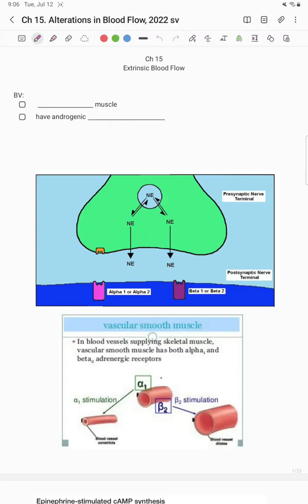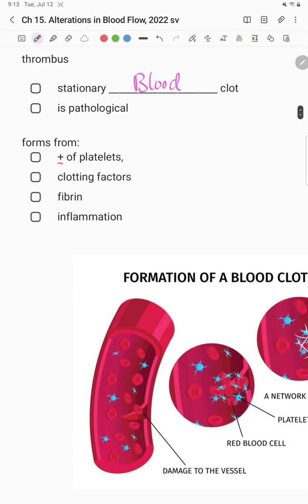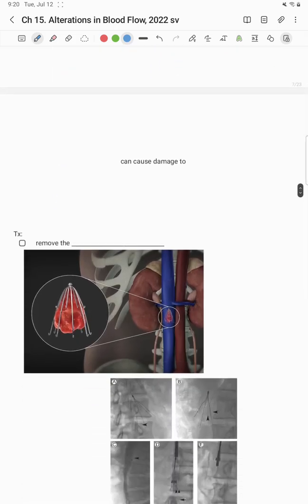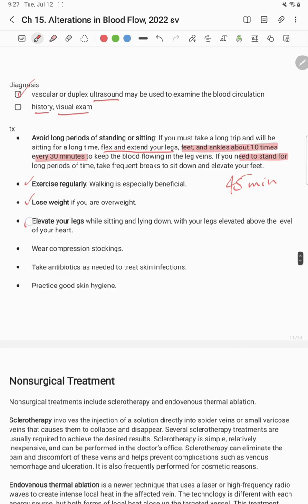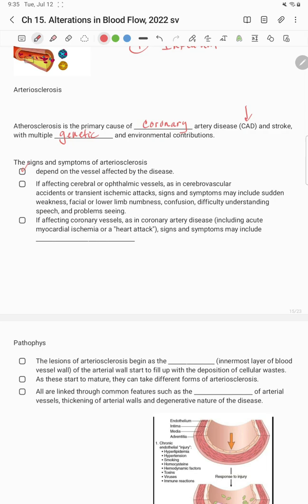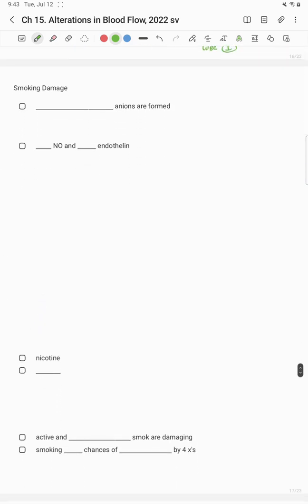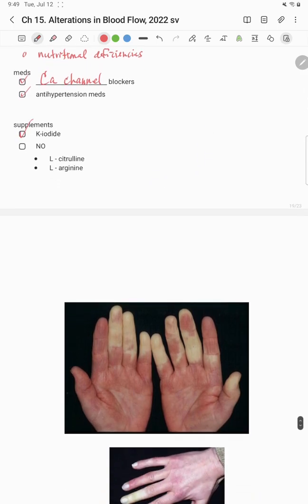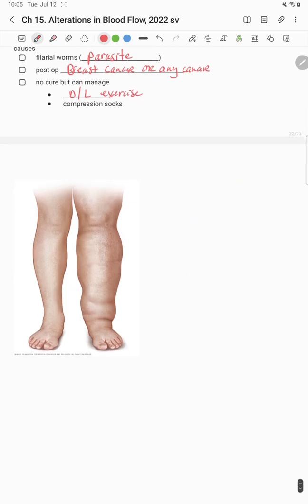Ch 15. Alterations to Blood flow lecture video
Behavior of blood vessel based on constriction based on dialation thrombus and emboli side effects from sedentary lifestyle from smoking Vein vulvar incompetence or varicose veins Things that can stop blood and oxygen from reaching tissue arteriosclerosis atherosclerosis